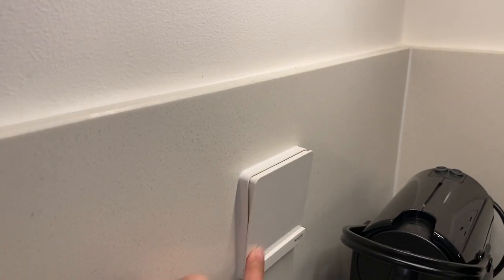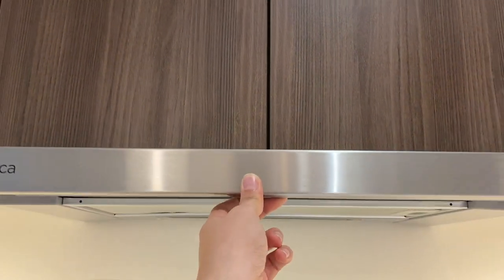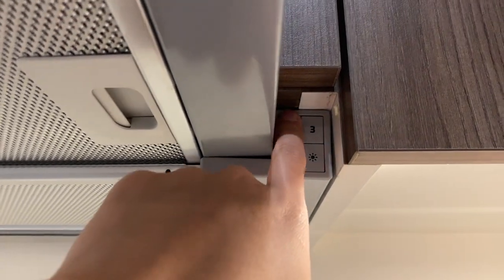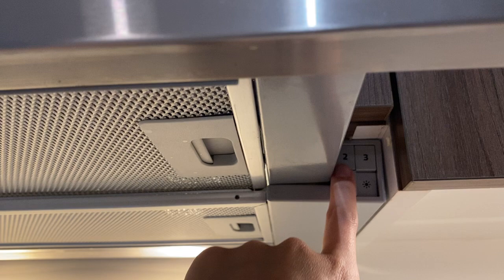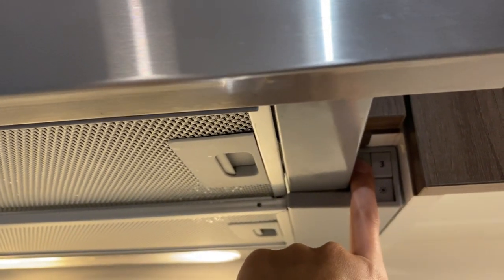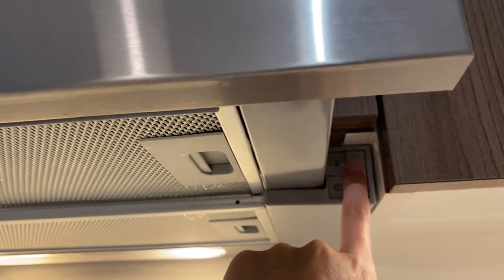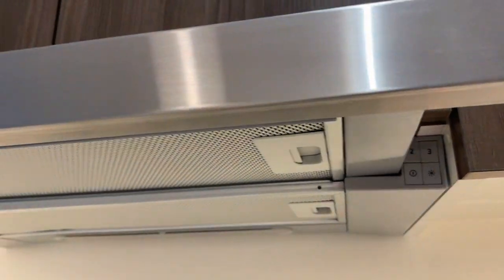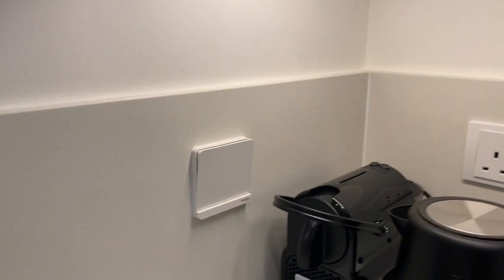Elica Exhaust Hood